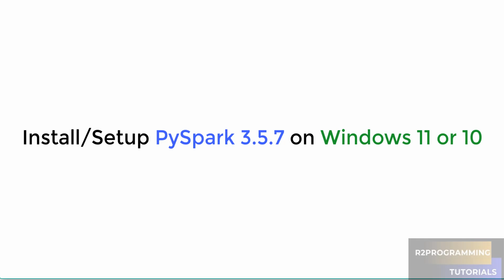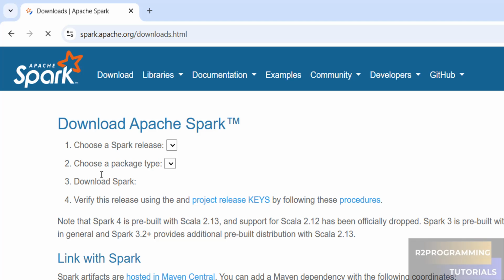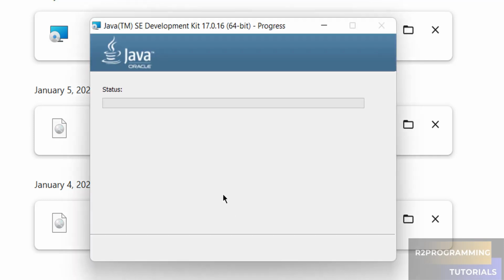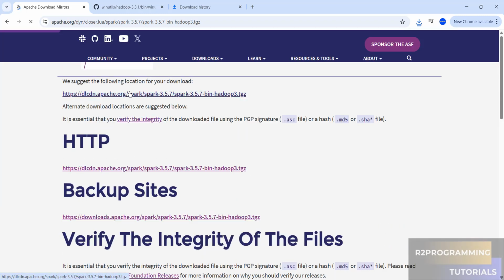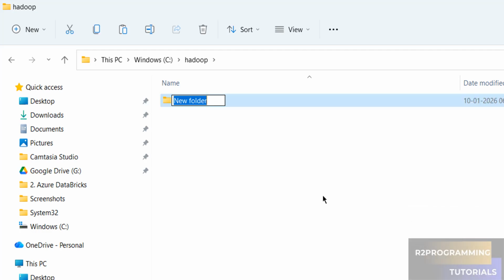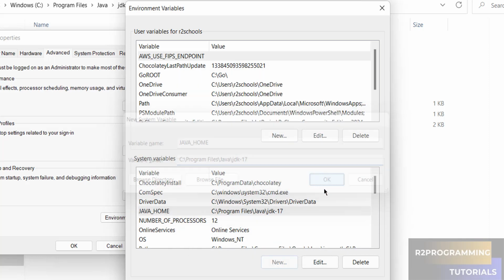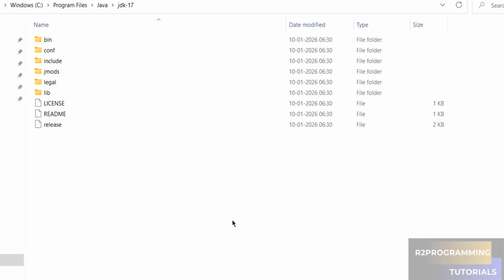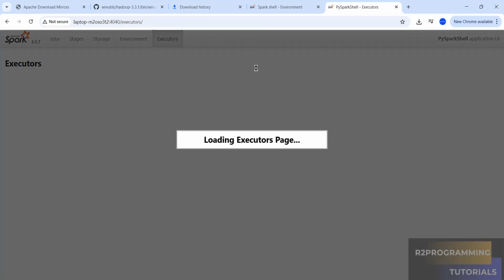How to Setup Install Apache PySpark 3.5.7 on Windows 11 or 10| 2026 Update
🚀 Want to run Big Data analytics on your Windows PC?
In this video, you’ll learn How to Setup & Install Apache PySpark 3.5.7 on Windows 11 or Windows 10 – STEP BY STEP! 🧠💻

Sources to download the required softwares:
1) Download WinRar or 7zip
2) Download and Install Java 21 or 17 later

🔥 Whether you’re a beginner, data engineer, or data science student, this tutorial covers everything you need:
✔ Download Apache PySpark 3.5.7
✔ Install Java JDK correctly
✔ Configure Environment Variables
✔ Setup Spark & PySpark on Windows
✔ Run your first PySpark program successfully

📊 PySpark is widely used for Big Data Processing, Machine Learning, and Data Analytics, and this updated 2026-ready tutorial will help you get started without confusion!